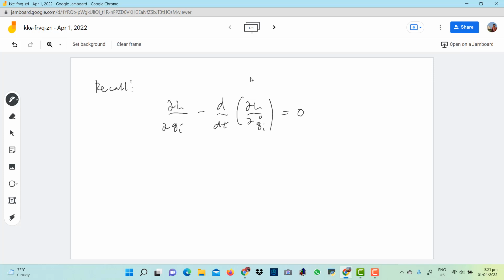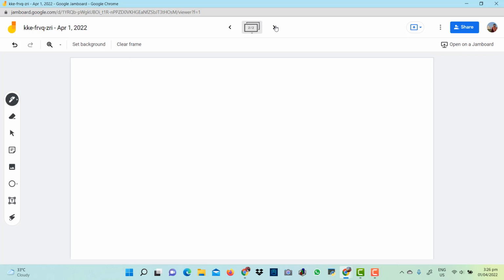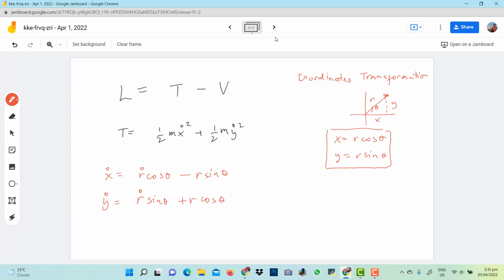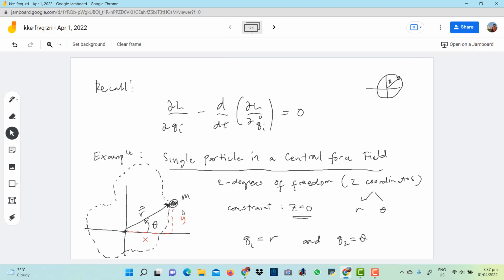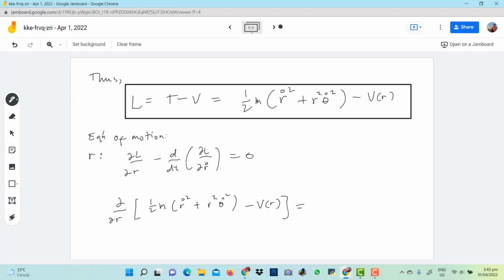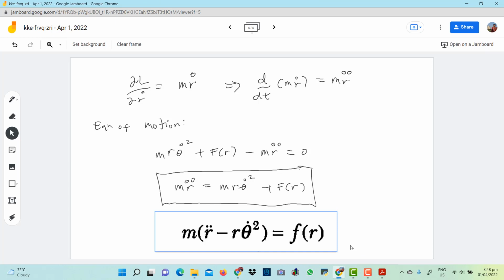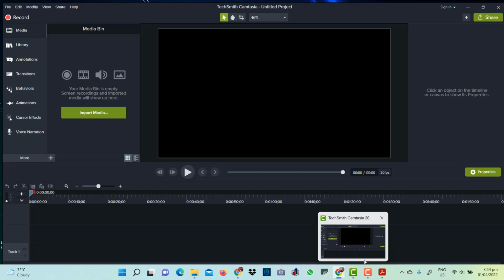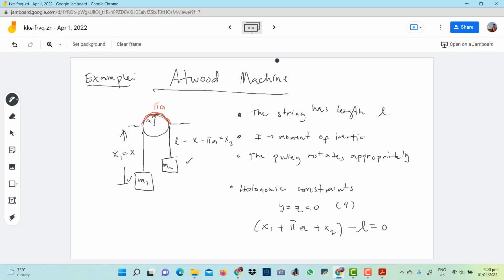APril 1 Theoretical Mechanics